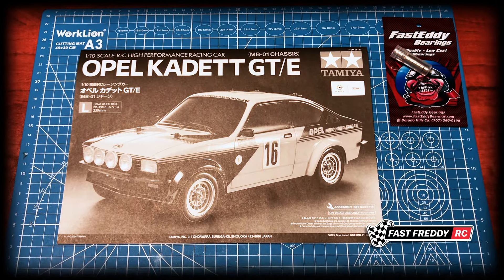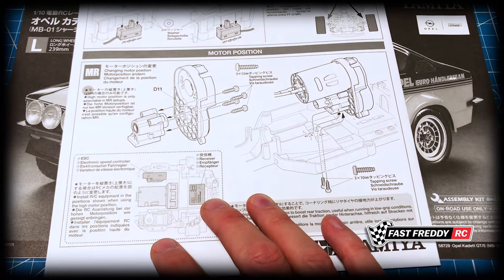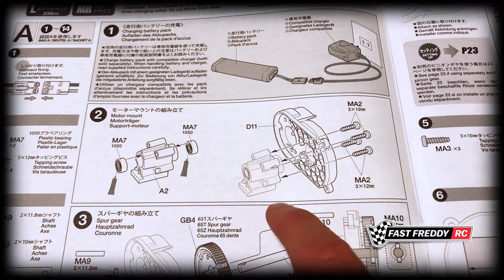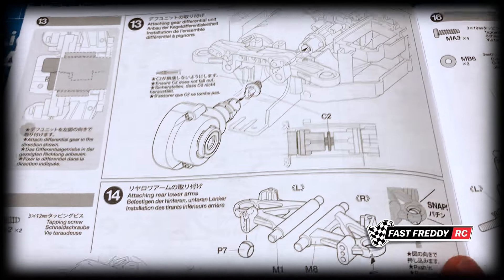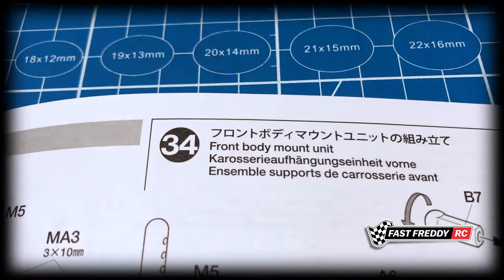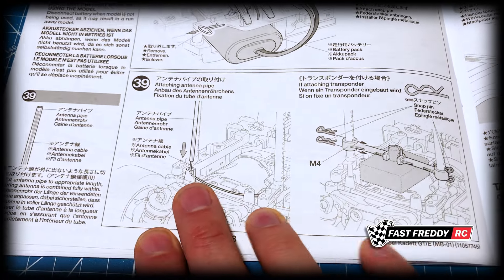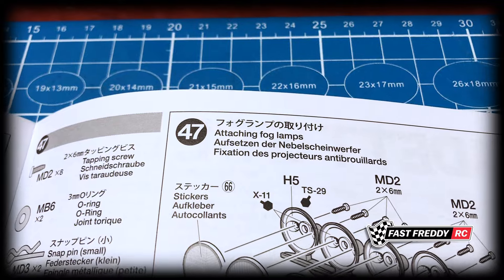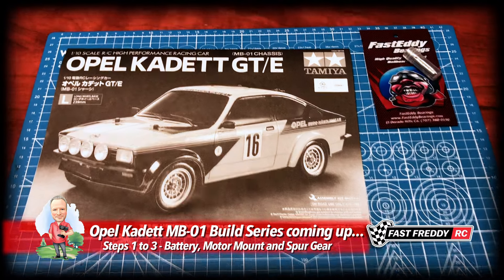Tamiya Opel Kadett GT/E on the MB-01 Chassis - Manual Overview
I have been wanting to bring an MB-01 to the channel for quite some time and now it's finally here!  The new Tamiya Opel Kadett GT/E which was only just released in April 2024.

The MB-01 Chassis is quite similar to the newly released BT-01 chassis. In fact not only are a lot of the parts exactly the same, the first 23 steps in the build are identical! The main difference is the MB-01, like all M Series kits, is smaller.

Like the BT-01, the MB-01 can be built as a front motor front wheel drive car or a mid motor rear wheel drive. However, unlike the BT-01 chassis, you cannot build the kit as a front motor rear wheel drive car.

But there is one nice surprise with this kit as you can choose to place the gearbox vertically meaning that not only is the motor installed in a high position but it means the motor is placed in the center of the chassis. This “high position” setting means the car is more stable and equalizes weight distribution across the rear wheels meaning it’s more balanced and the power to the rear wheels will be more equalized.

As the first video in this build series we will take a look at the manual and chat about bearings and why you should definitely upgrade the plastic and metal bushings BEFORE you start your build.

There may be some frustrating moments in the build series and I intend to show you everything I experience along the way.